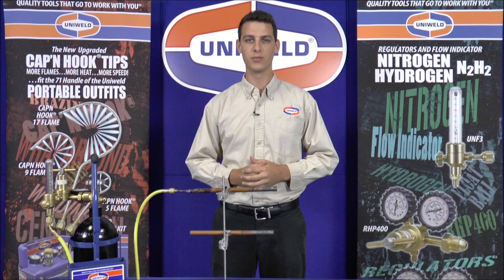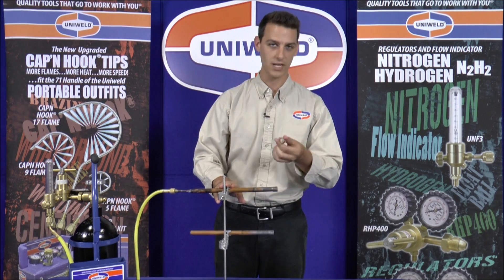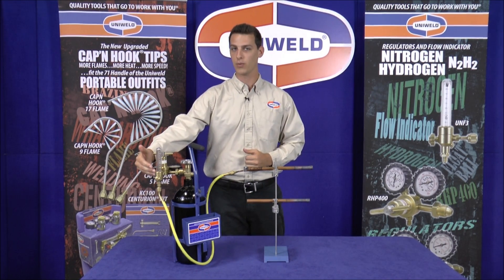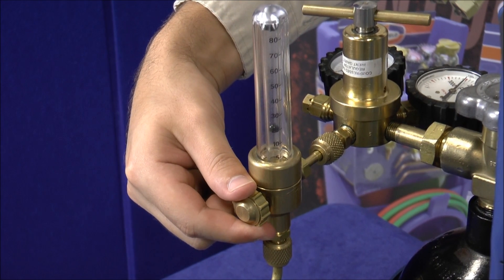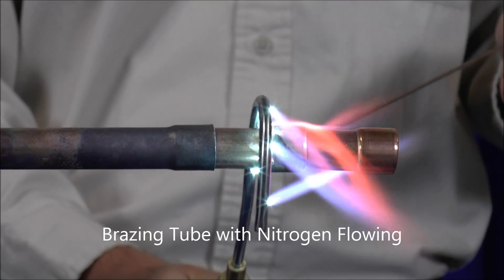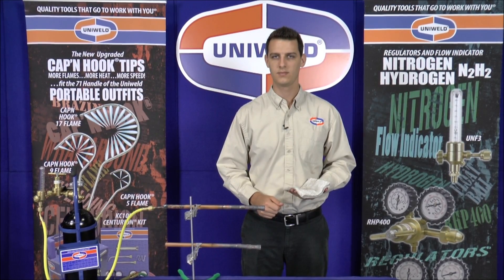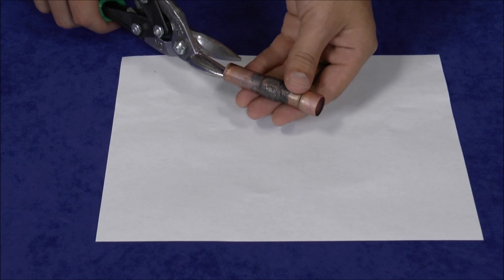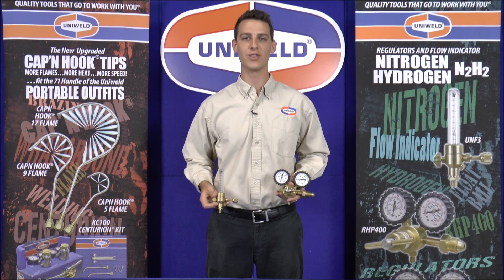Uniweld Tech Tip: Brazing With UNF3 Nitrogen Flow Indicator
Uniweld Products, Inc. demonstrates how to braze a copper fitting while flowing Nitrogen through the line to prevent oxidation. The tools featured in this demo are Uniweld's RHP400 Nitrogen Regulator, UNF3 Nitrogen Flow Indicator, and MTF-5 Cap'n Hook Tip.